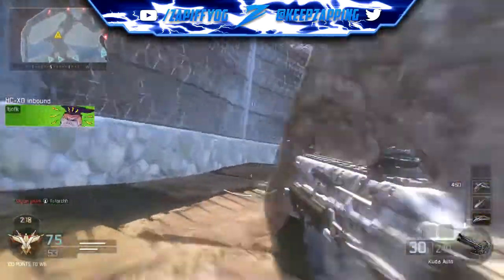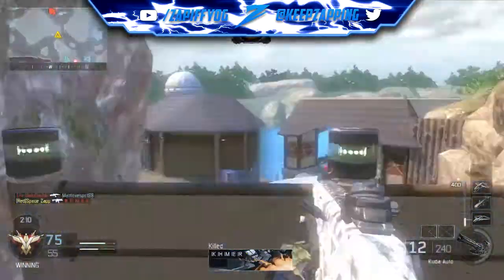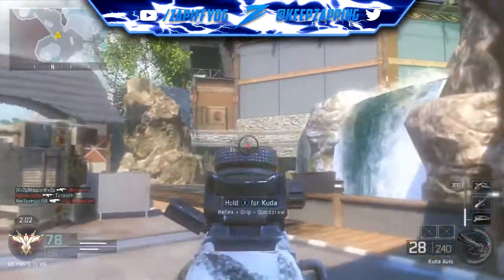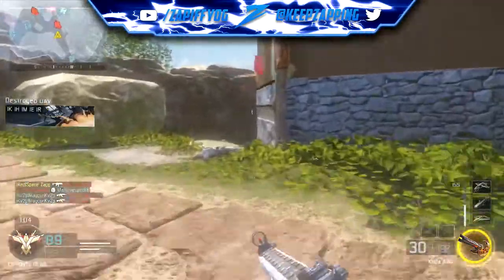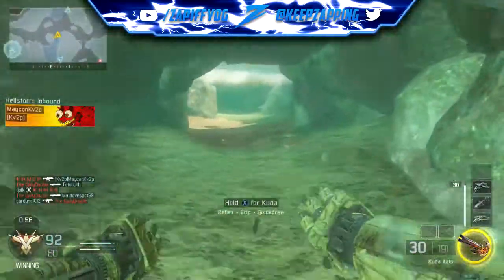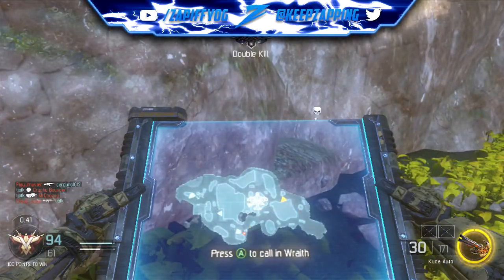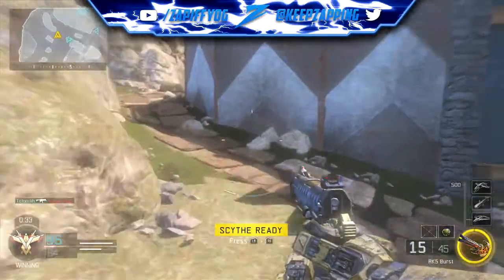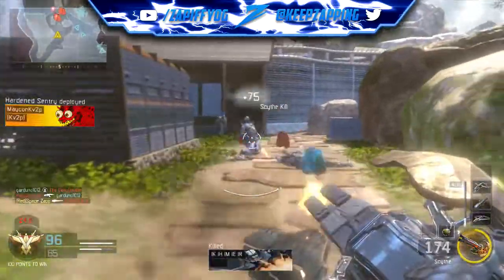How To Rank Up Fast In Bo3! (Prestige Faster)